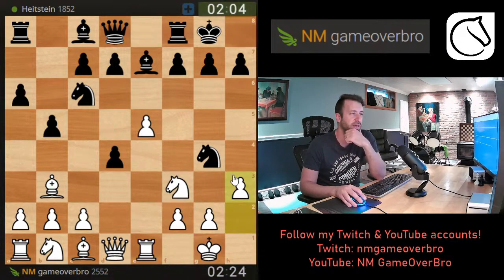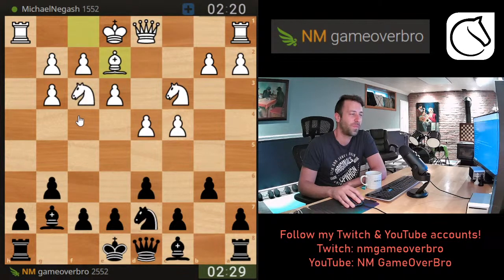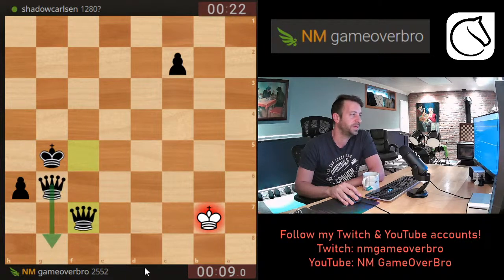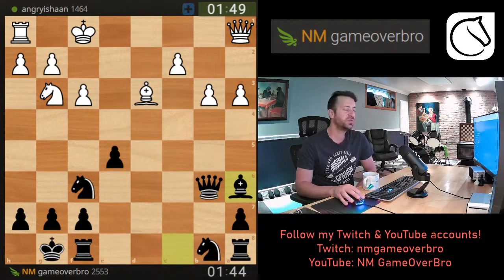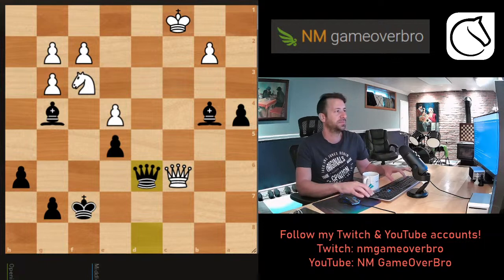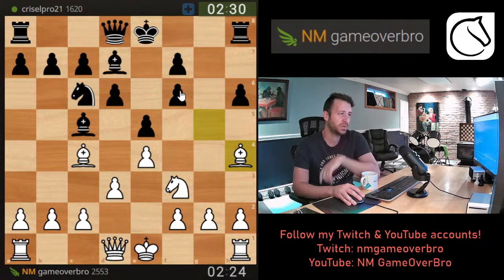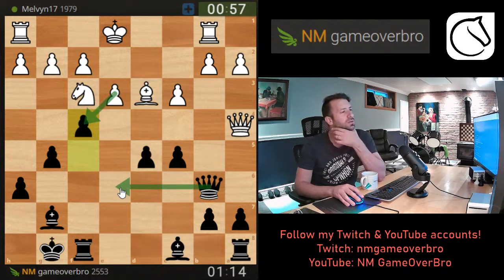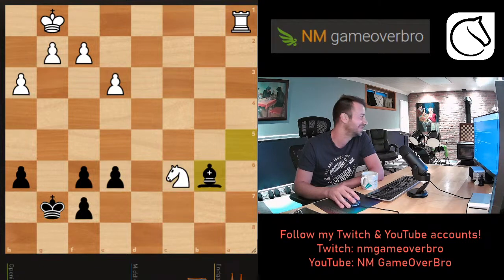NM Maroun Tomb: Lichess Plays, June 14, 2021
Maroun plays challengers. blitz casual preferred. Challengers will be picked randomly, please don't ask to play in chat. You are not guaranteed to get a game.